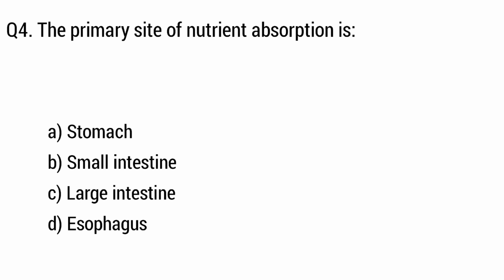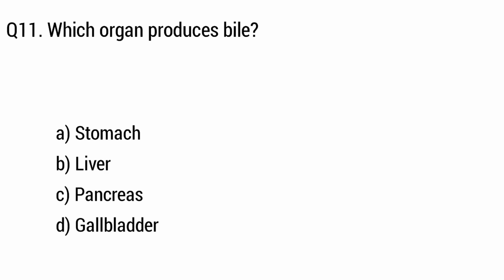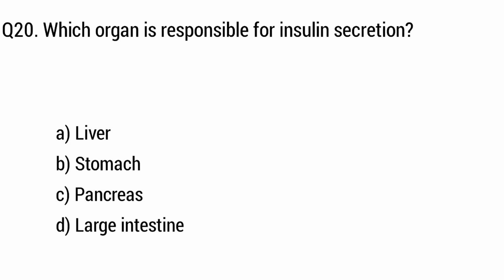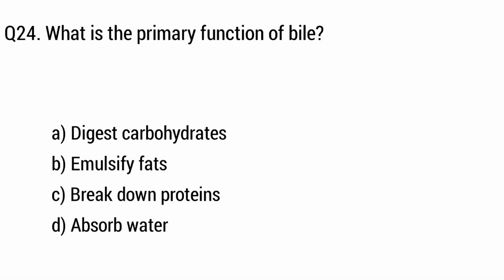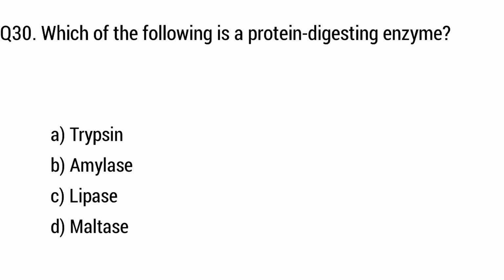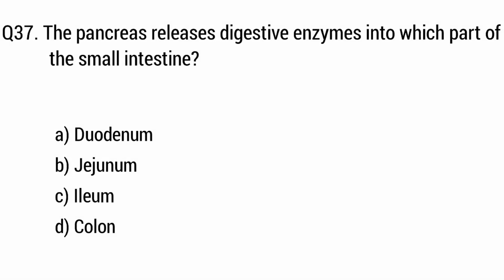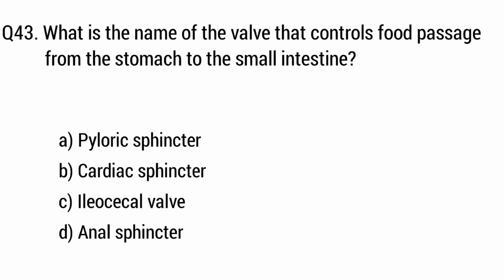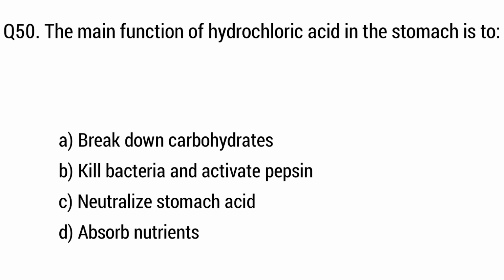Digestive system mcq | bsc nursing mcq | digestive system mcq questions and answers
neet 2025 digestive system mcq | digestive system mcq questions and answers | neet20245 neetexams20245 neet2024aspirants​
In this session I cover 50 mcq for all competitive exam.